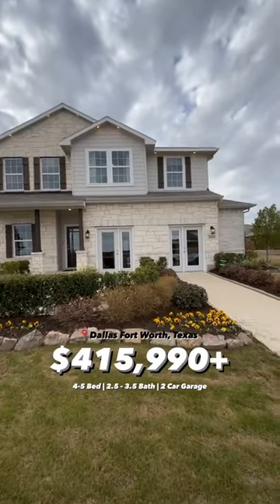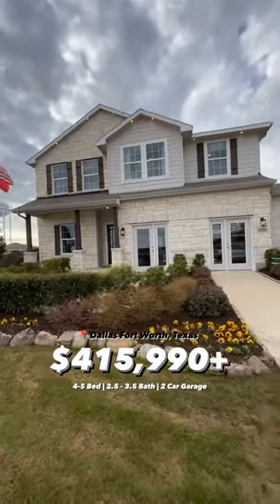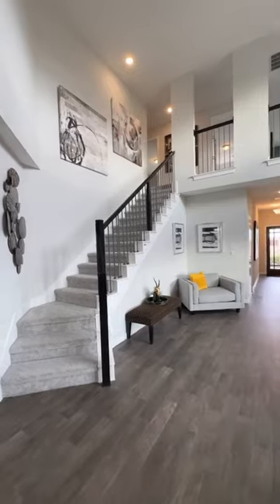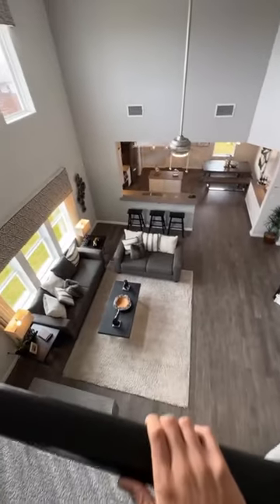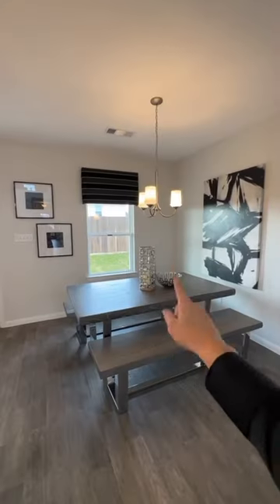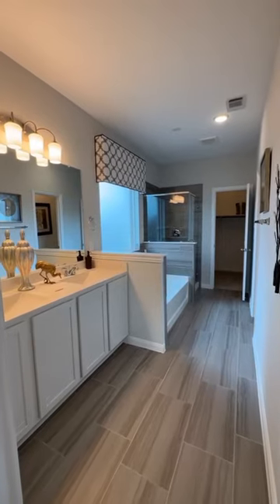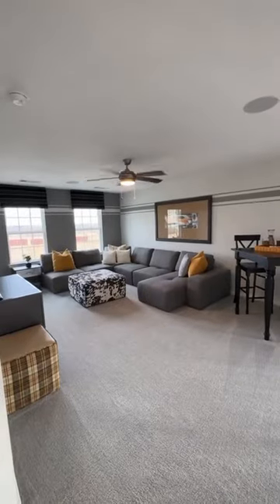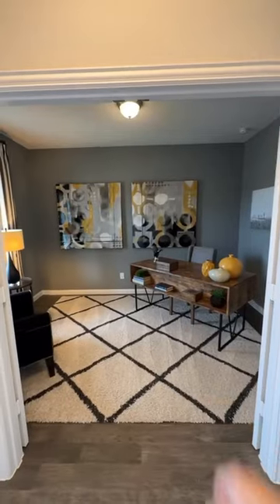$415,990+ Model House Tour In Dallas Texas! 📍